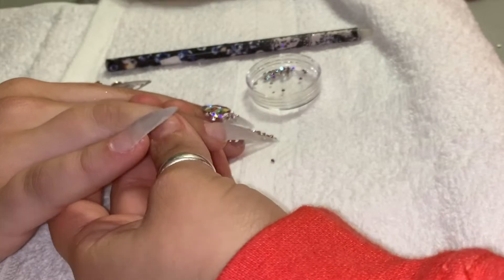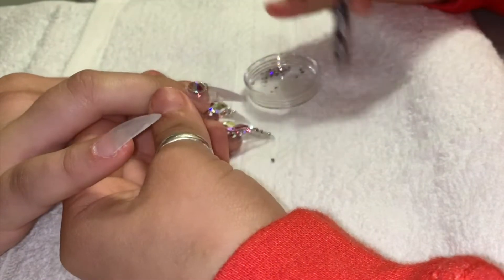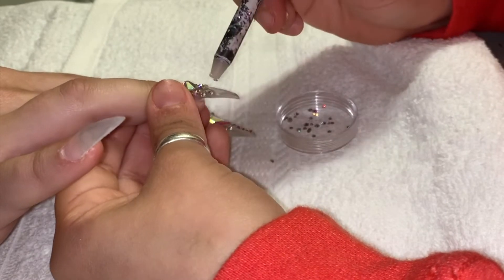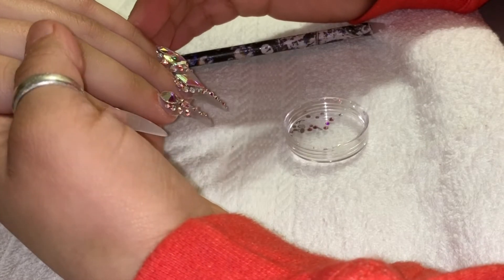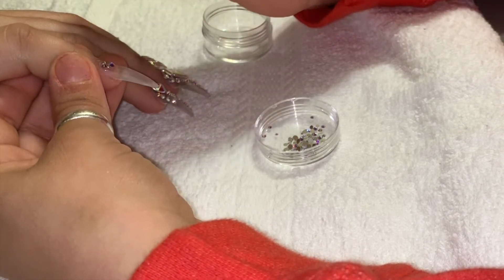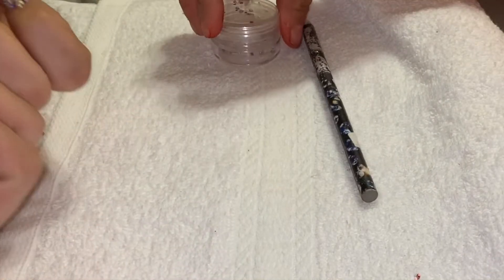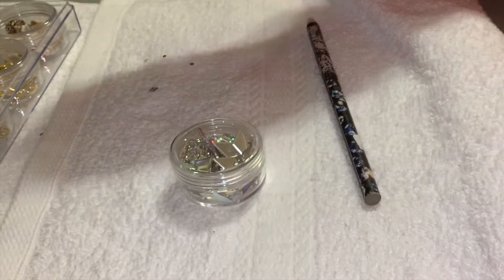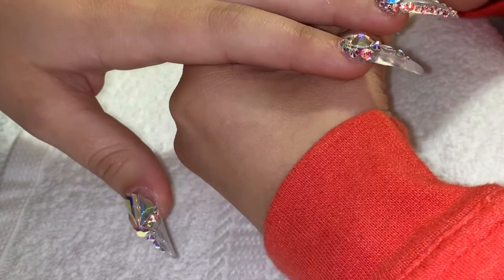Cardi B nails | Swarovski crystals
Special thank you to Nevaeh Jolie for letting me use her song for my video . check her out and follow her on Ig @nevaehjolie

@Nailzbybella on ig for girls nails that I'm doing a little inspiration from cards b to get all nails blinged out .

Zulay Resin is what I use for my glue @zulaysnails to purchase

twitter: Nicoyaluvsf (let me know you followed me from youtube =)